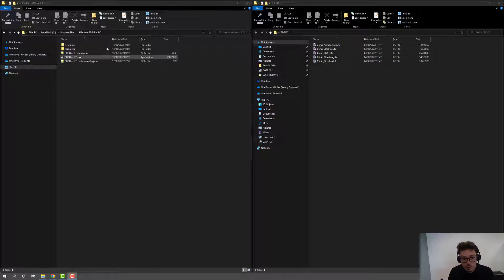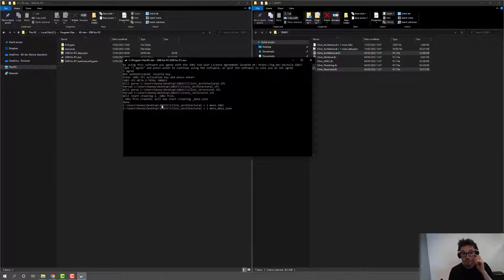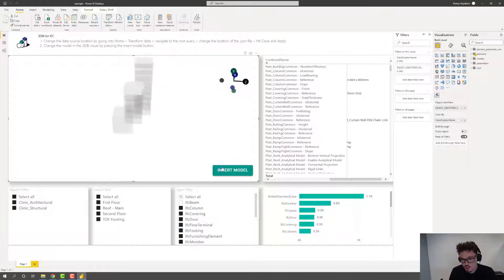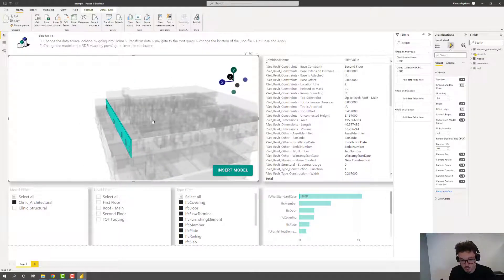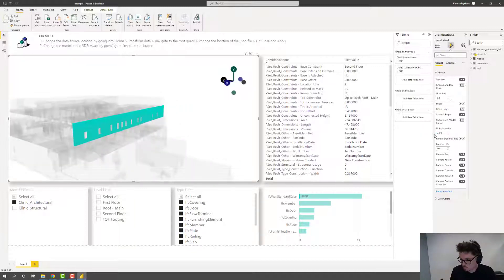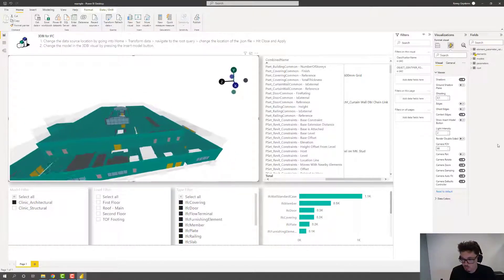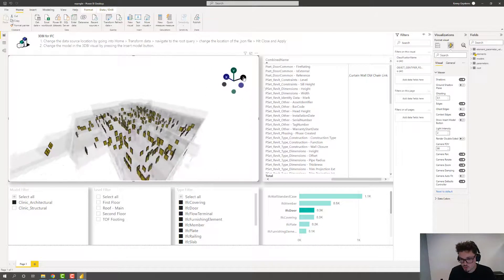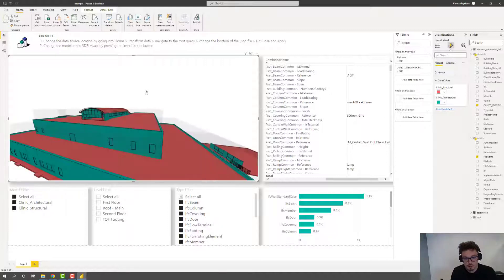How to use 3DBI for IFC beta version 1 - bring IFC into Power BI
This video describes the steps needed to bring IFC files into Microsoft Power BI, by using 3DBI for IFC.